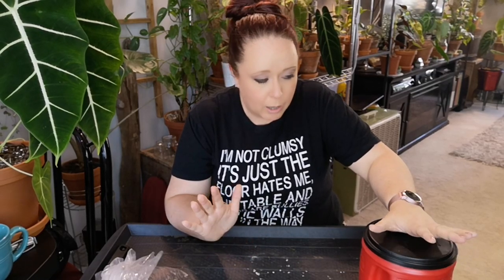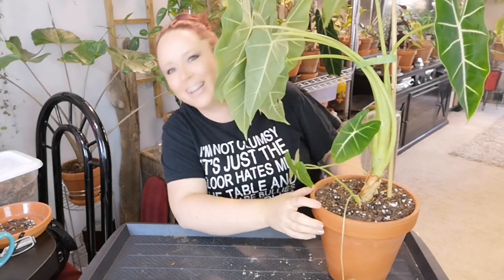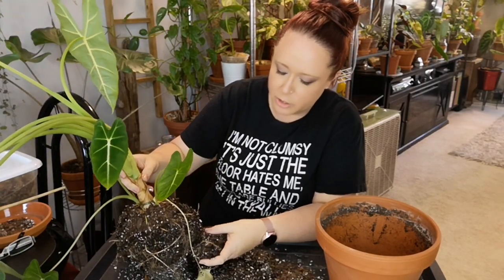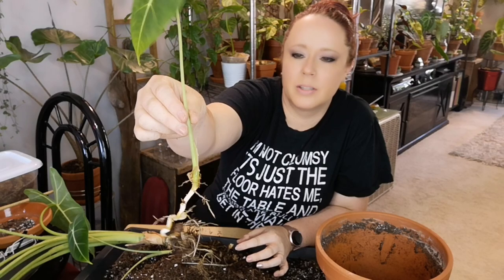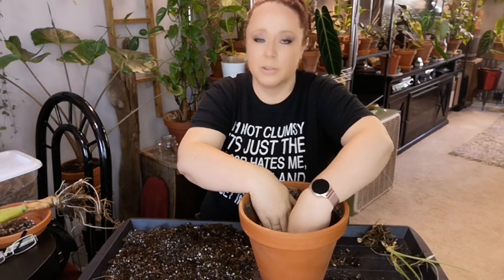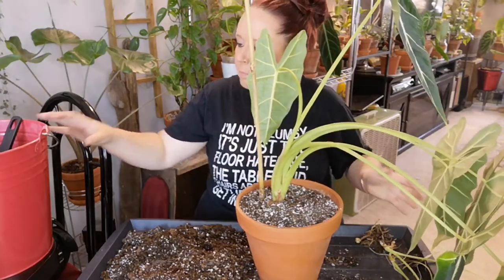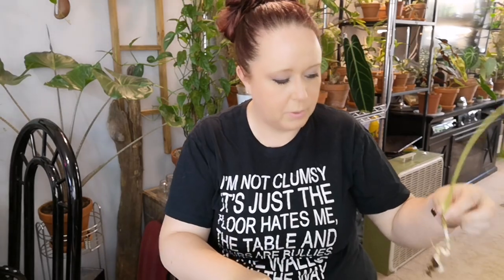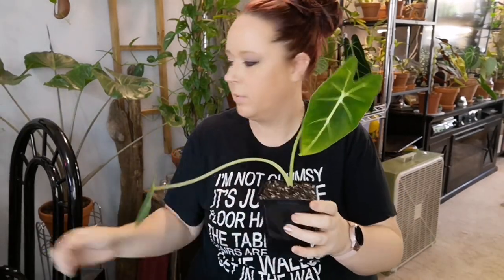Alocasia Frydek Repot & Separating Pups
This was looooong overdue. This baby needs to be repotted and the pups separated. Hang out and watch me repot my Alocasia Frydek, take out some pups and rhizomes get them all in their own pots. :)

🌱 PP&WN MERCH! 😲😲😲
Please check out for my Plants, Pots & What-Nots merch!!!

🌱🌱 Here is a list of all of the products I use.

{Humidity}
Best humidifier I've used and HIGHLY recommend!! Levoit

Here is the other humidifier that I use that is a cheaper option but works great!

My humidity monitors. Comes in a 2 pack.

ABSOLUTE BEST MISTER - I love this mister. Super fine spray!

2 Pack of Moisture Meters - These are a MUST HAVE for any plant collector

Water Bottle For Moss Poles & Succulents

{Lighting}
Strip Shelving Lights

Panel lights that are on my metal racking. These are the BOMB!!

LED Grow Lights Sunlike - 3 head

Simple Deluxe Clamp Lamp Light - I have re-purchased these 4 times and have 6 of them! LOVE THEM!!

Here are the bulbs I use in my clamp lights. They work amazing and are the best ones I've found (I've tried a lot!!)

{Feeding}
Worm Castings - Great organic fertilizer for long lasting feeding

Miracle-Gro Orchid Plant Food Mist - I use this for my Hoyas.

Marphyl Marine Phytoplankton Organic Fertilizer:

{Organizing}
5 tier metal shelving unit:

Velcro Plant Ties

{Planters & Decor}
I get asked about these ALL THE TIME! Little wall bulbs for propagation.

White Self Watering Wall Planters. Great for folks with limited floor space!

Ceiling Hooks for hanging my macrame hangers

5 Tier Greenhouse!!

{Pest Control}
Miticide - Great for all kind of pests!

Grub Grenade - My little mite assassins!!

Insecticidal Soap

Blue Sticky Traps for Thrips